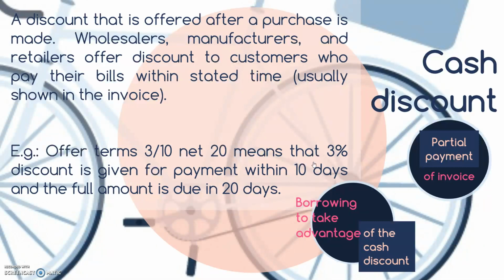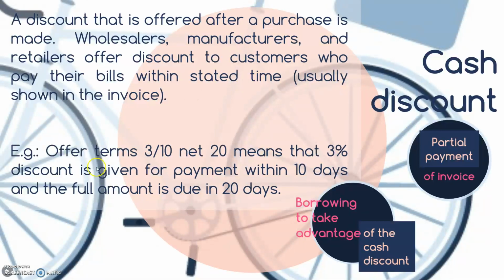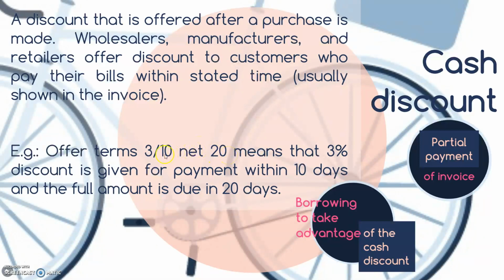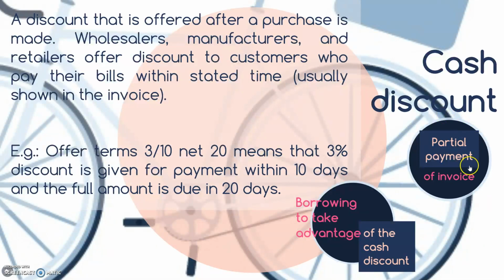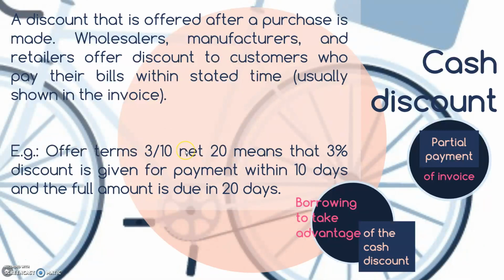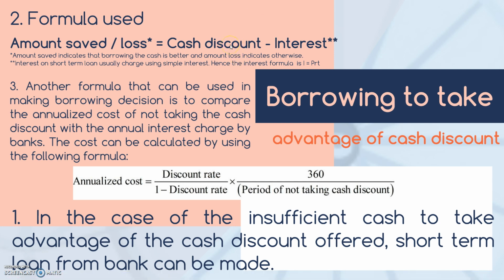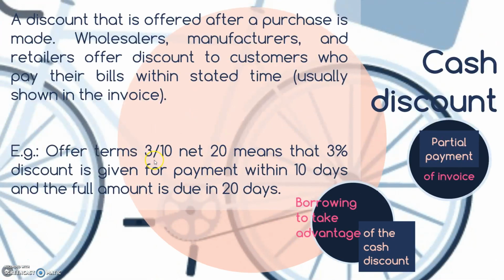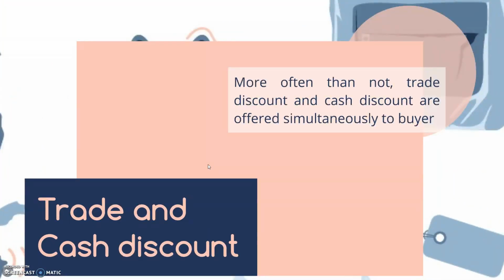Trade and Cash discounts Part 2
In this video, Cash discounts was discussed